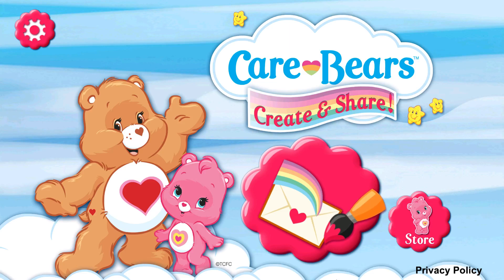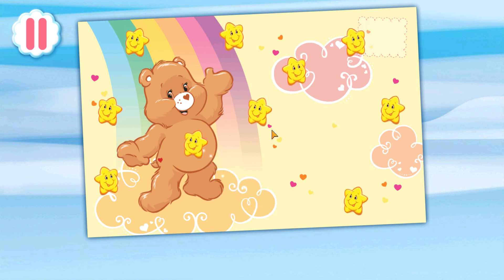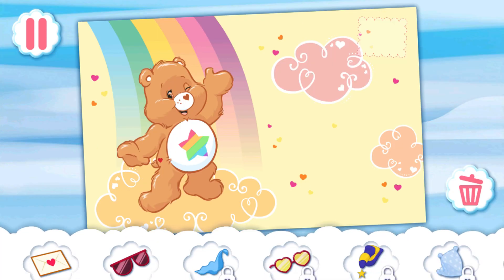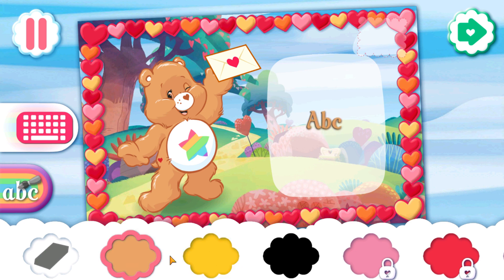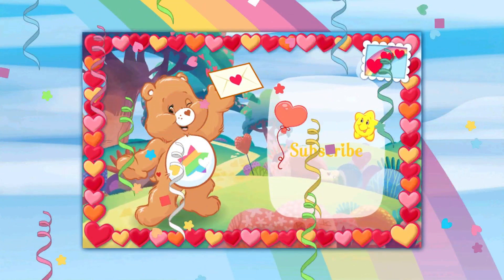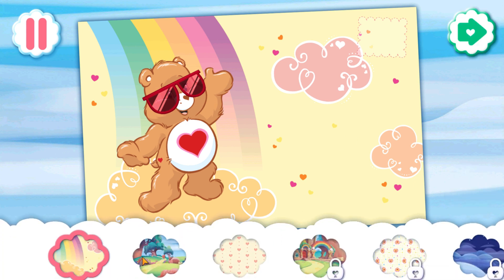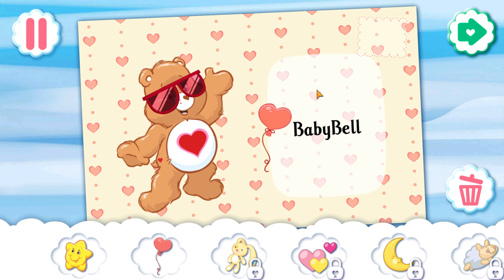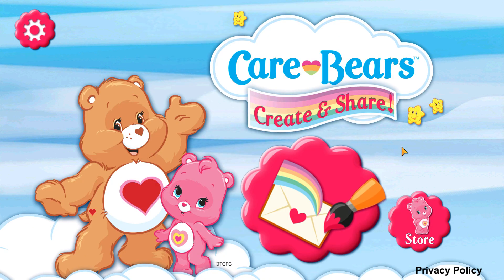Care Bears - Create & Share! | Baby Bell - Kids Games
Budge Studios presents: Care Bears - Create & Share! Create your very own Care Bears postcard and share it with loved ones! Try out endless combinations of cuddly bears and rainbow-colored decorations for a different card every time. Then write a sweet message and send it with love – because sharing is caring!

FEATURES
• Simple step-by-step process makes it fun for players of all ages
• Select your favorite Care Bear and belly badge or create your own
• Activate belly badges by dragging stars onto their furry bellies
• Decorate with magical accessories, stickers, stamps, borders and backgrounds from cloud-filled Care-a-lot
• Write a cute-n-cuddly message – typed or handwritten!
• Share your completed creations with friends and family
• Tablet compatible